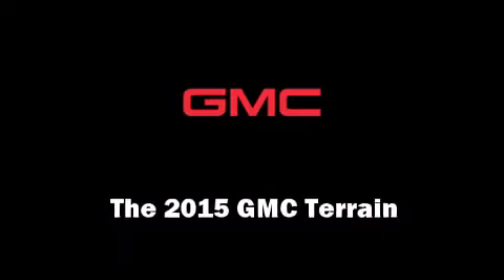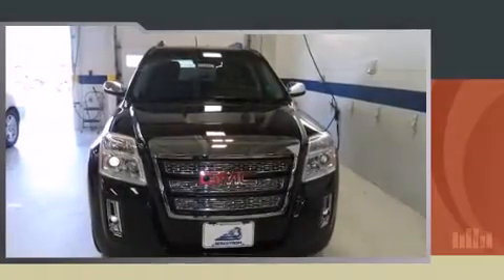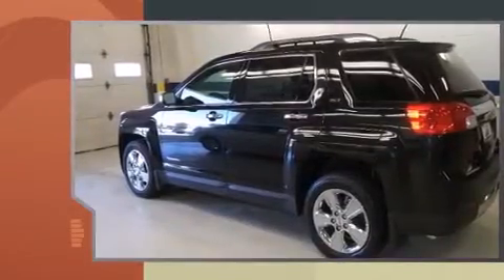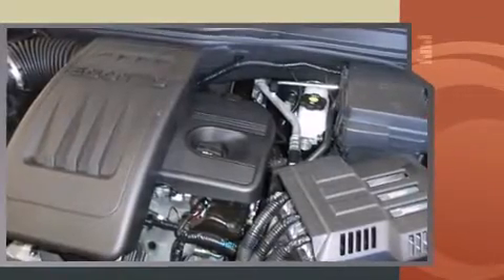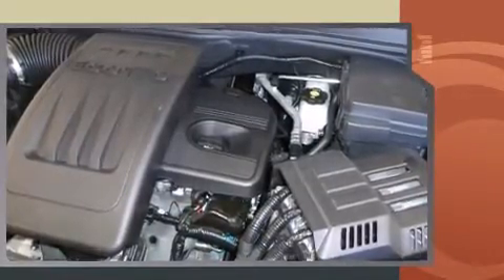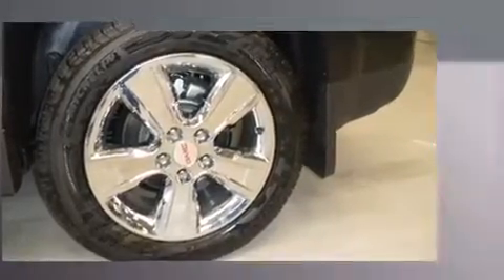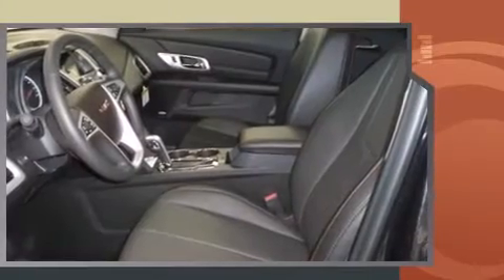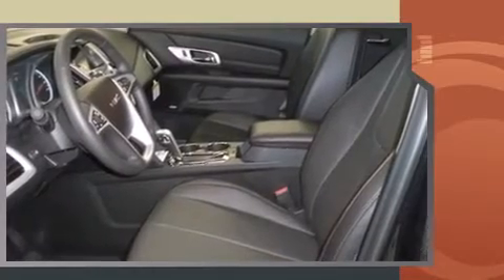2015 GMC Terrain AWD 4dr SLT w/SLT-2 in Oshkosh, WI 54904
Take command of the road in the 2015 GMC Terrain. It features an automatic transmission, all-wheel drive, and a 2.4 liter 4 cylinder engine. All of the following features are included: delay-off headlights, an automatic dimming rear-view mirror, a power rear cargo door, lane departure warning, power windows, an overhead console, and much more. Features such as automatic climate control and leather upholstery prove that economical transportation does not need to be sparsely equipped. For drivers who enjoy the natural environment, a power moon roof allows an infusion of fresh air. Audio features include a CD player with MP3 capability, steering wheel mounted audio controls, and 8 speakers, providing excellent sound throughout the cabin. In the event of a rollover collision, side curtain airbags provide additional protection for outboard seated passengers. Our sales reps are knowledgeable and professional. We'd be happy to answer any questions that you may have. We are here to help you.